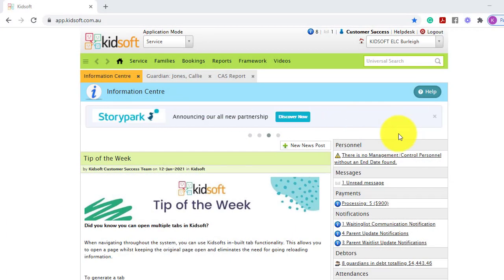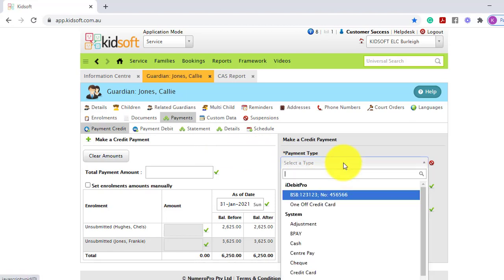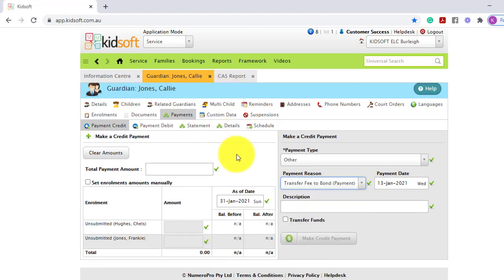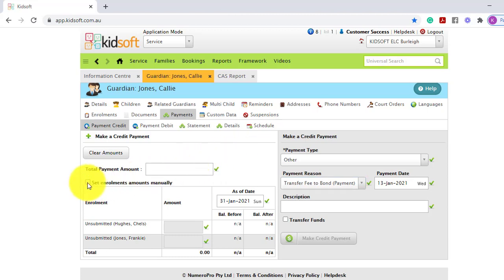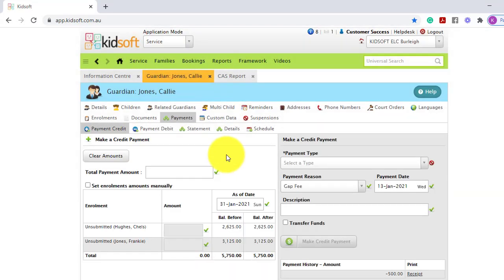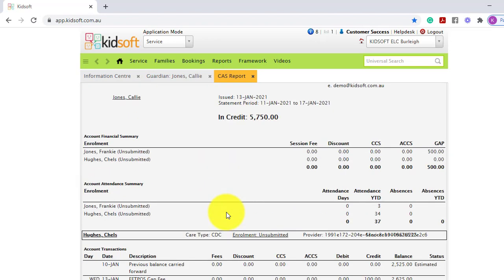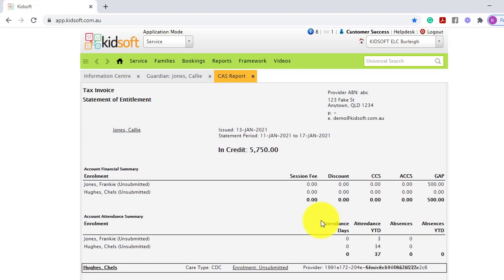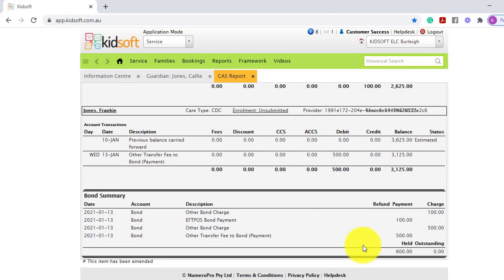Kidsoft Video Tutorial - How to transfer fees to bond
This Kidsoft video tutorial will show you how you can transfer fee credit to a bond payment.